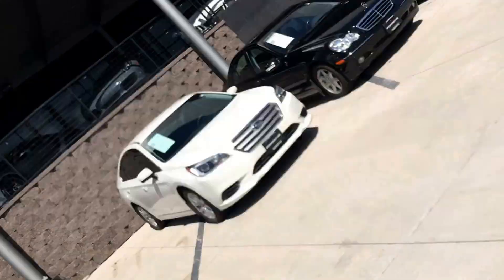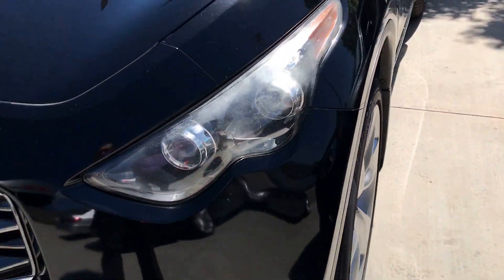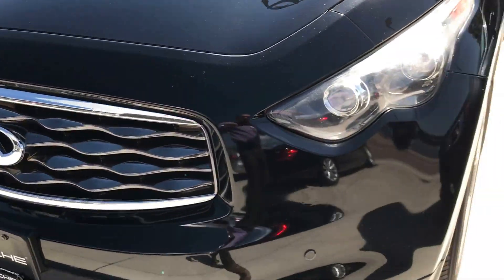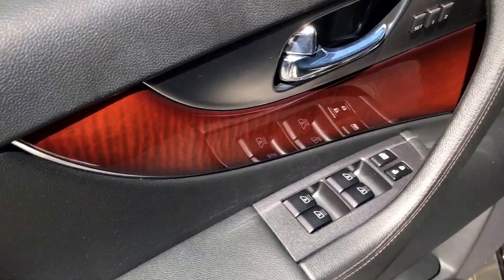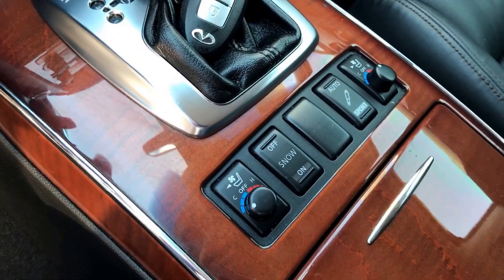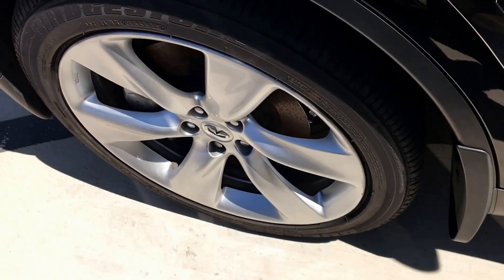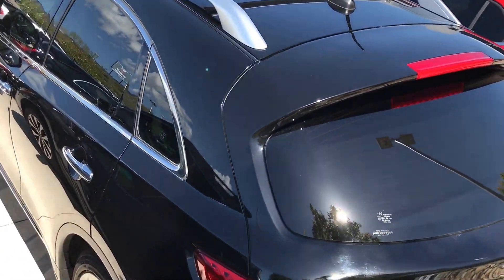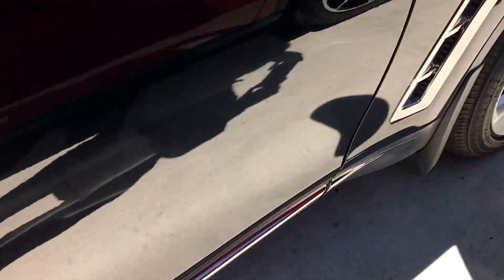2009 Infiniti FX50 with Kirk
2-owner, clean carfax V8 powered Infiniti looking for a new home.